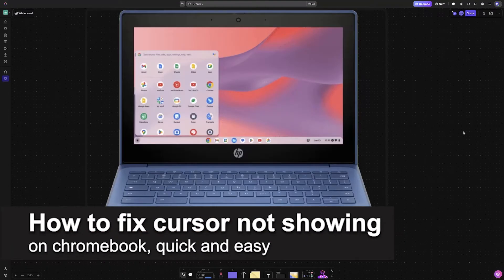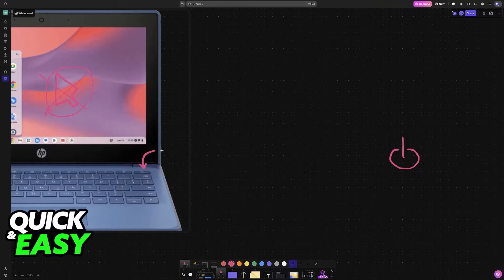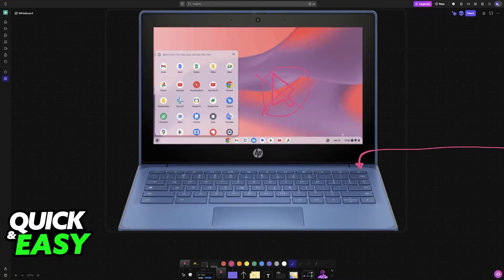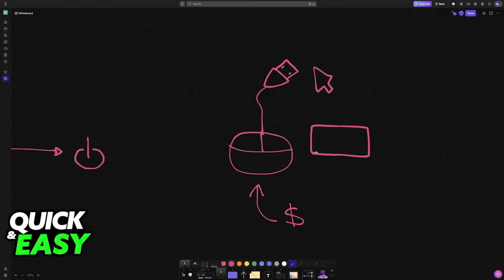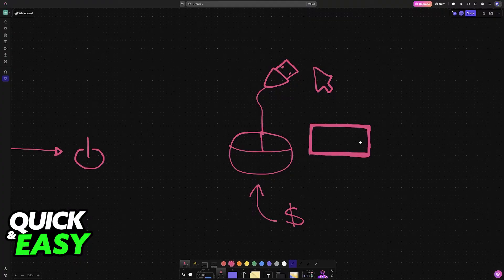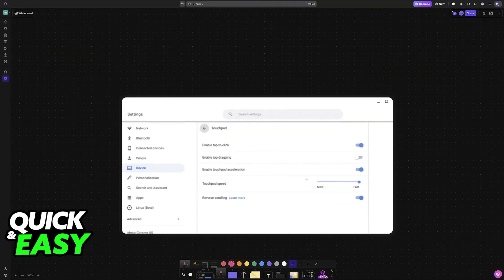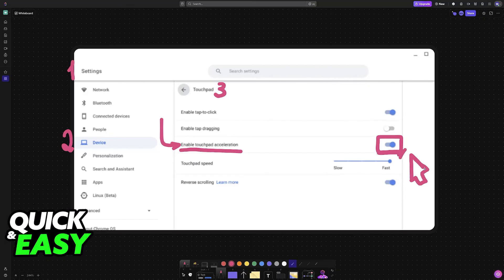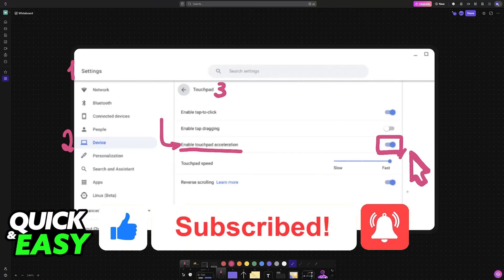How To FIX Cursor Not Showing on Chromebook (2025) - Step by Step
I will solve your doubts about how to fix cursor not showing on chromebook, and whether or not it is possible to do this.

I hope I have helped you with the video!